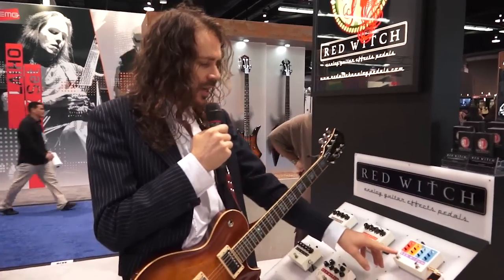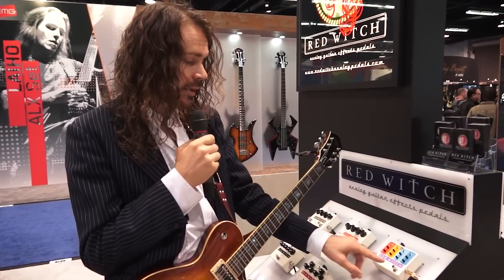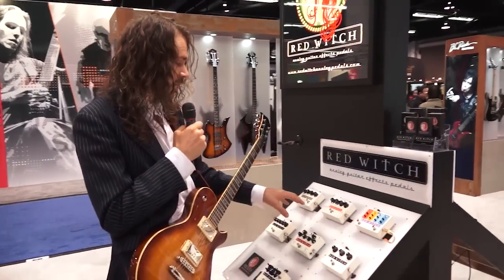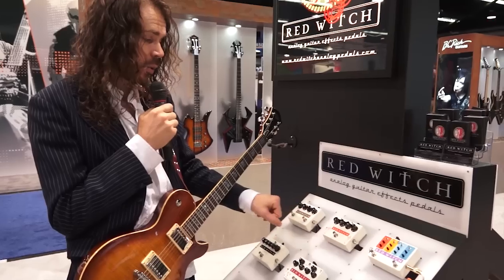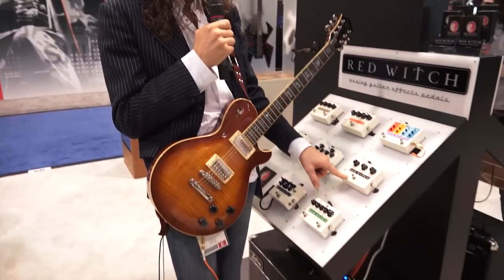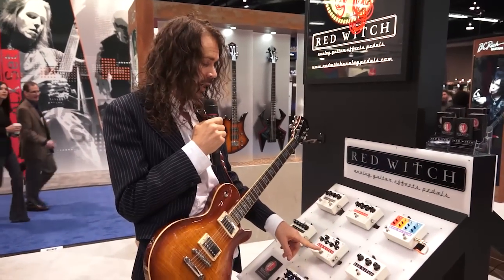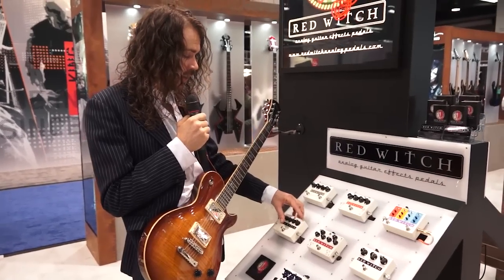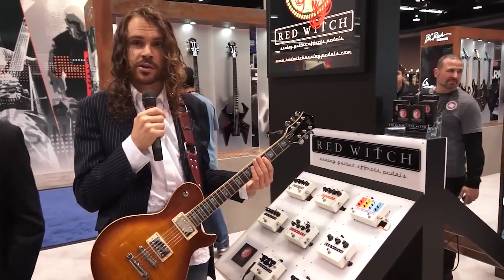Winter NAMM '12 - Red Witch Synthotron Guitar Pedal and Premium Range Guitar Pedals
Ben Fulton of Red Witch Analog Guitar Effects Pedals walks you through the new Synthotron Guitar Pedal as well as the Premium Range Guitar Pedals at Winter NAMM '12.